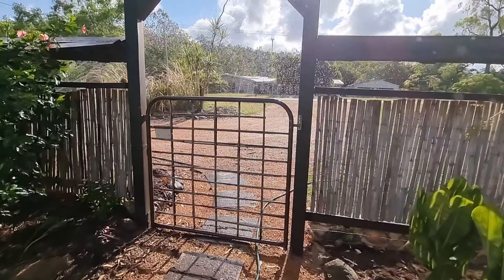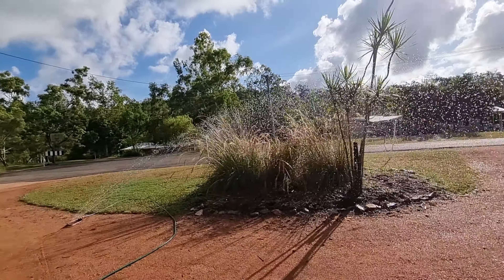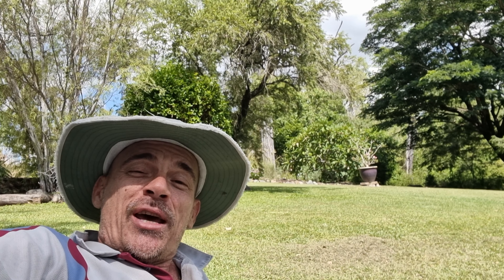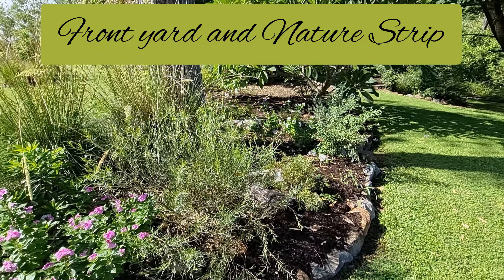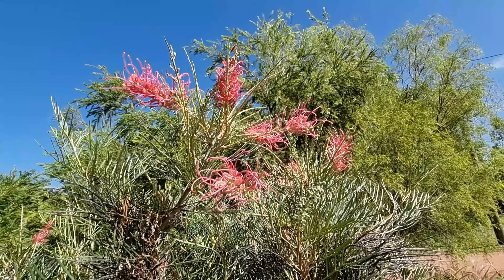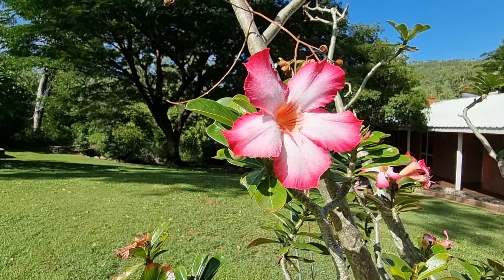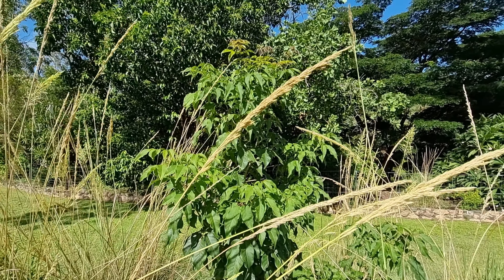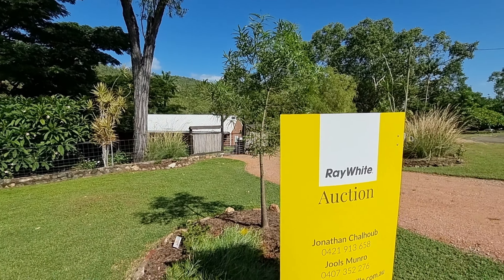Tour of a Tropical Garden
Please enjoy this special video on my front yard and nature strip..After weeks of work in hot humid conditions, The garden is looking immaculate at the moment..but there is a reason..please watch to the end for a huge bit of news regarding my digs...  cheers... Doogs